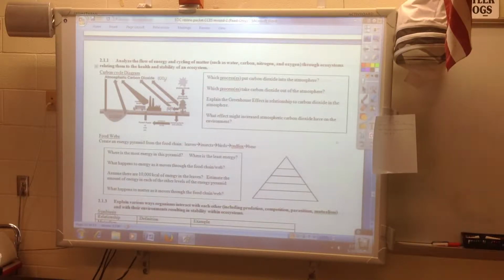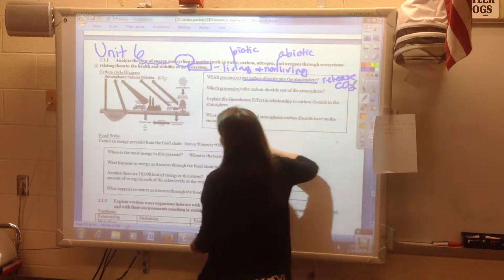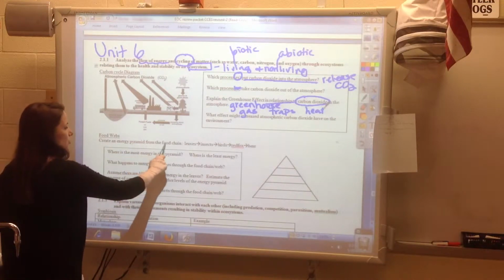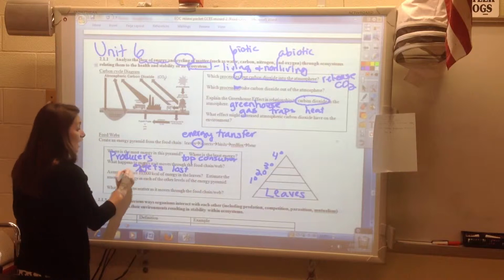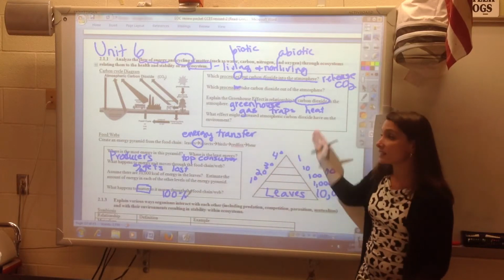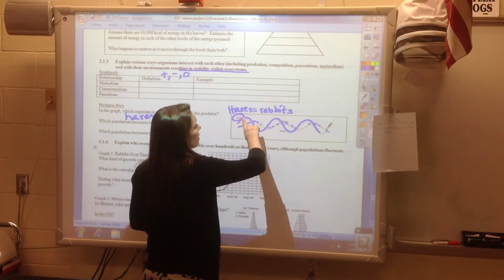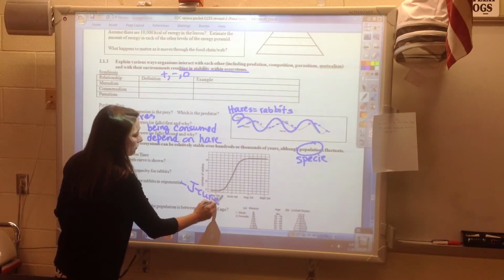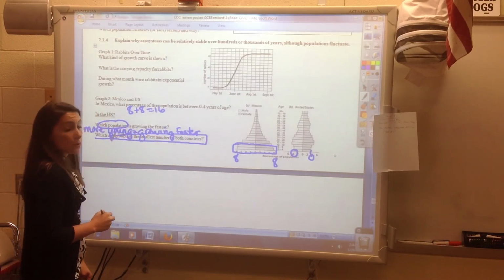EOC.6 - Unit 6